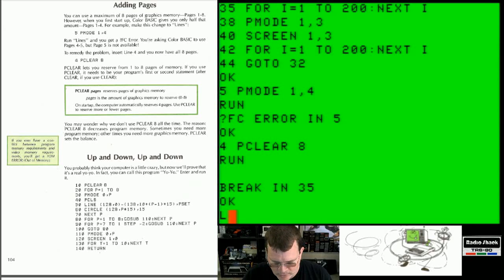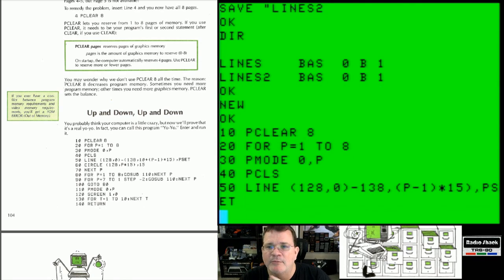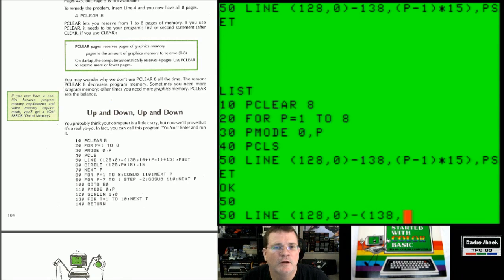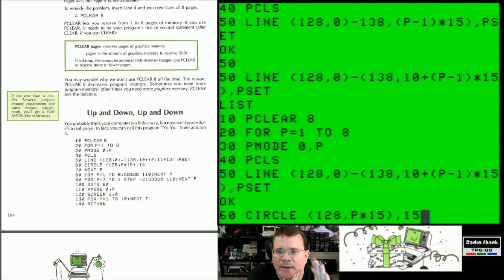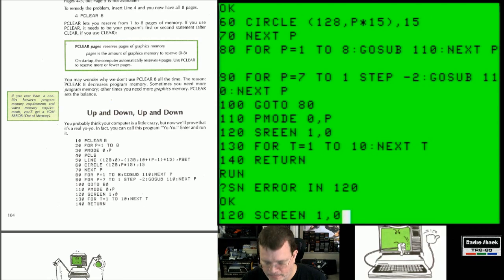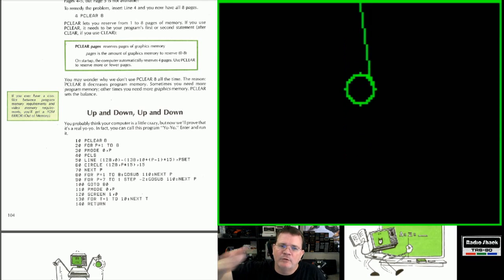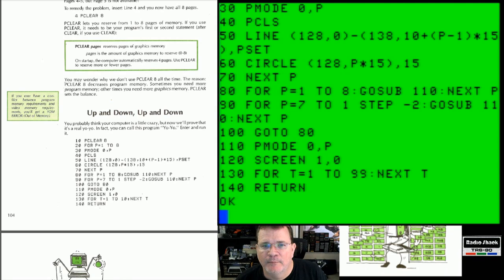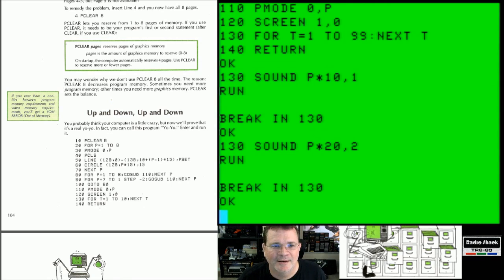Programming in BASIC on the Color Computer Chapter 18 - part 2 - "Being a YoYo"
As we continue to work our way through chapter 18 in Programming in BASIC, we come across a very cool program that draws a YoYo on 8 pages of graphics memory, then switches between these pages to create animation of the YoYo going up and down.

It's a very short and simple program, but, the effect is nothing short of amazing.  This reminds me of why I loved Extended Color BASIC so much, there were so many cool commands like this.

The demo illustrates changing graphics pages with the PMODE (Mode, Page) syntax, then it uses a few FOR... NEXT loops to cycle through the pages forwards and backwards to perform the animation!  Amazing!

Commands used:
PMODE
PCLEAR